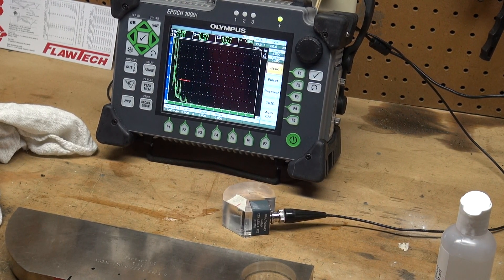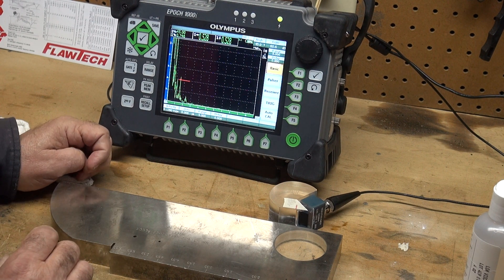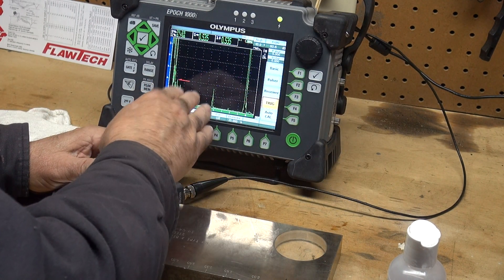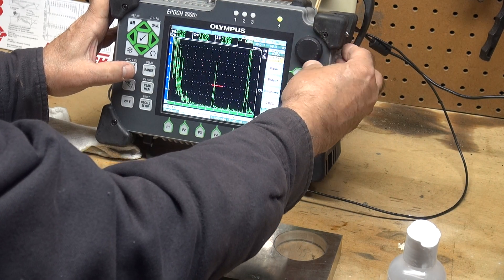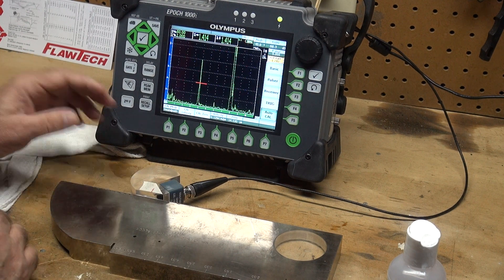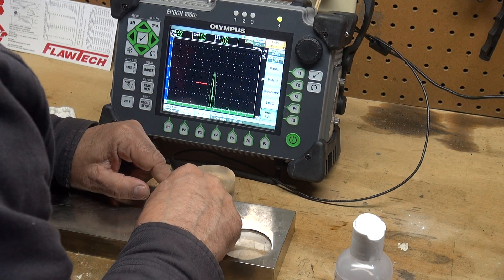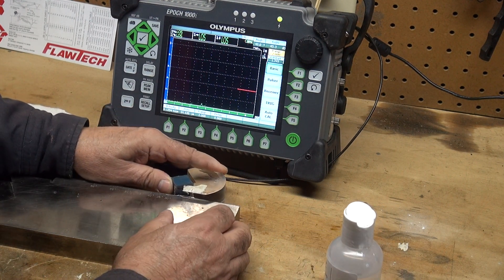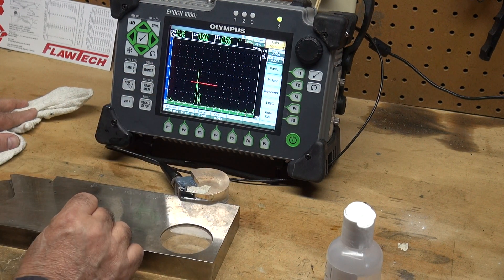UT Angle Beam Calibration Using IIW Type 2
This video demonstrates how to perform an ultrasonic conventional angle beam calibration using the IIW Type 2 reference block.  Materials:  Olympus EPOCH 1000i UT tester, 2.25Mhz transducer, AWS "snail wedge" 45 degrees, IIW Type 2 carbon steel reference block.